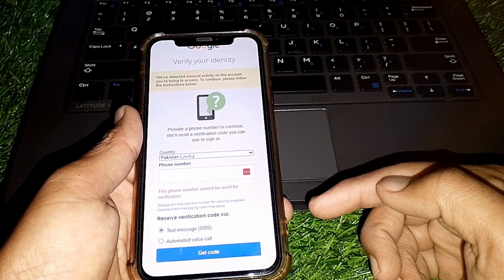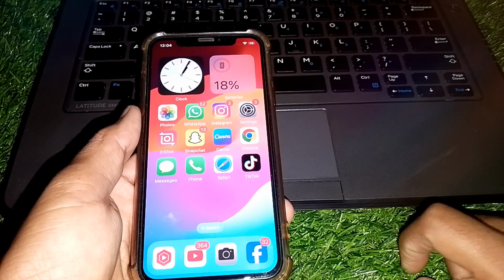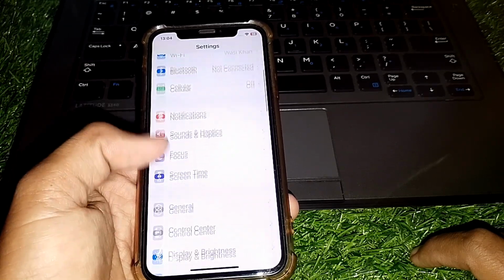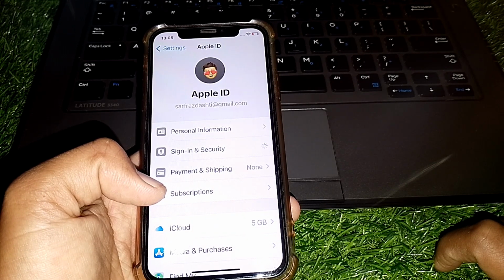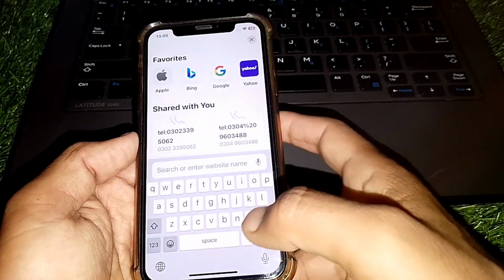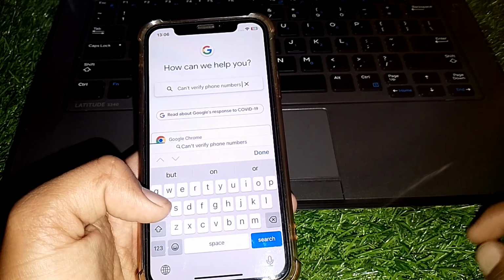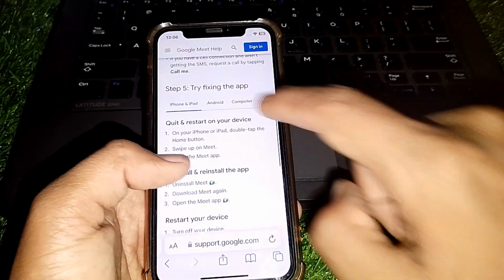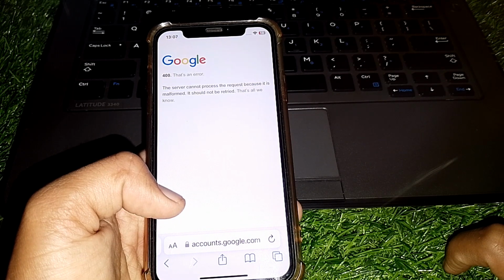How to Fix This Phone Number Cannot Be Used For Verification / Google / Gmail Account / 2024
Hi Everyone, After watching this video you will be able to know " How to Fix This Phone Number Cannot Be Used For Verification / Google / Gmail Account / 2024 ". So get rid of this problem and enjoy your device.

this phone number cannot be used for verification,
how to fix this phone number cannot be used for verification,
this number cannot be used for verification google iphone,
this phone number cannot be used for verification gmail new account,
this phone number cannot be used for verification problem,
this number cannot be used for verification google,
this phone number cannot be used for verification gmail problems,
how to fix this phone number cannot be used for verification 2024,
this phone number cannot be used for verification iphone,
this phone number cannot be used for verification 2024,
this phone number cannot be used for verification problem solve,
this phone number cannot be used for verification solution,
this phone number cannot be used for verification gmail account,